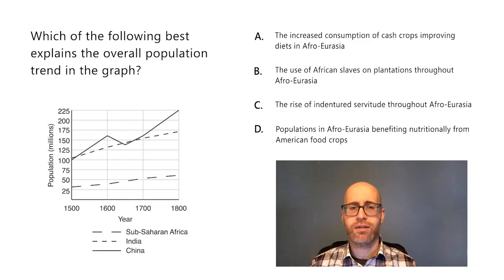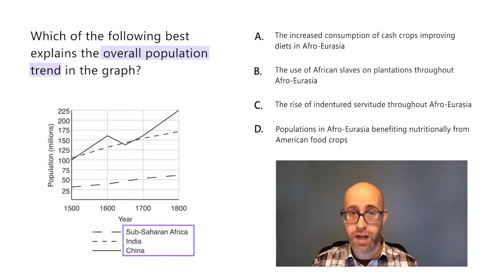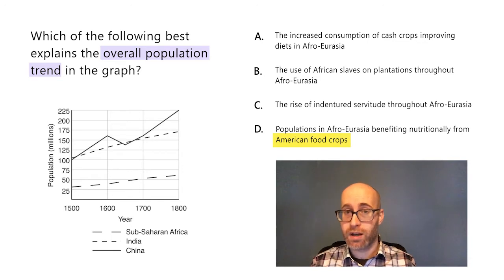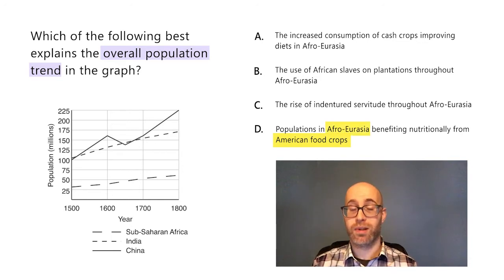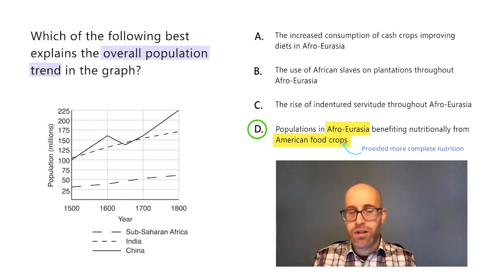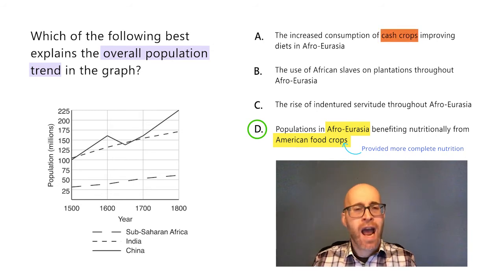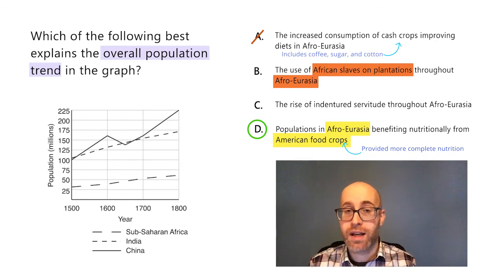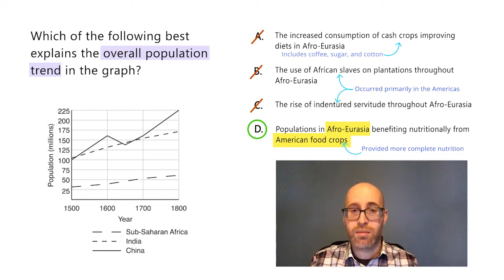AP World History Unit 4 Period Review: Practice Question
Review an AP World History (Unit 4) question with our AP expert, and read more about what's tested on the AP World History Exam

*[AP EXPERT PREP TIP]* Remember that the AP World History exam tests you on the depth of your knowledge, not just your ability to recall facts. While we have provided brief definitions here, you will need to know these terms in even more depth for the AP exam, including how terms connect to broader historical themes and understandings.